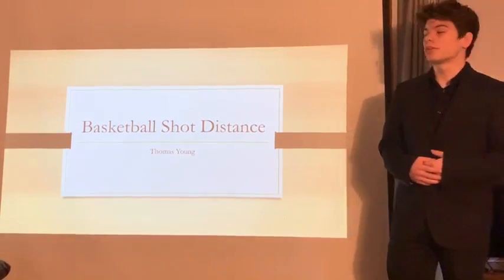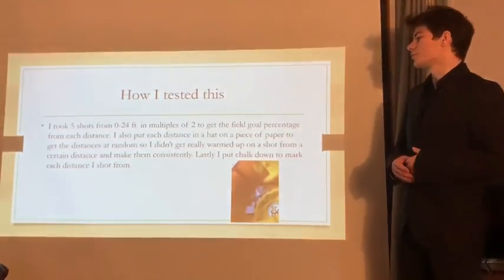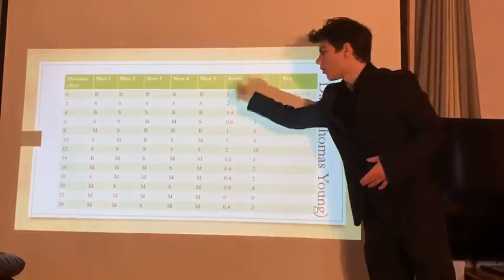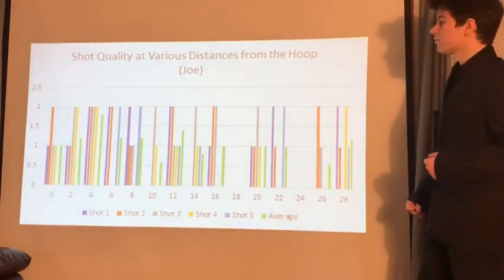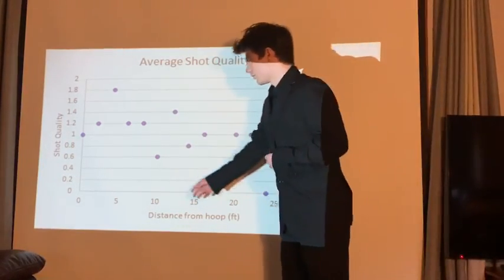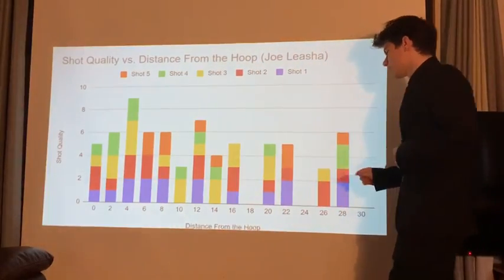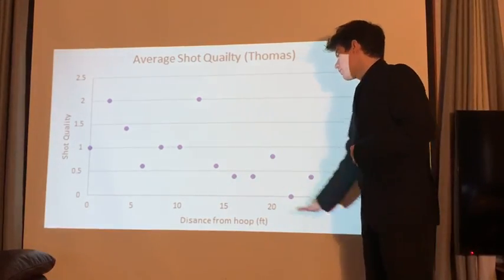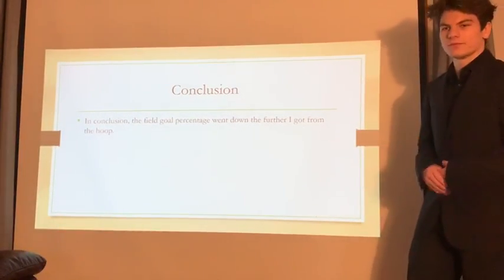Thomas Young - Basketball Shot Distance - Physical Science Long-term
Thomas Young presents his Basketball Shot Distance - Physical Science Long-term at The Fourth Annual Freedom Area High School Science Conference.